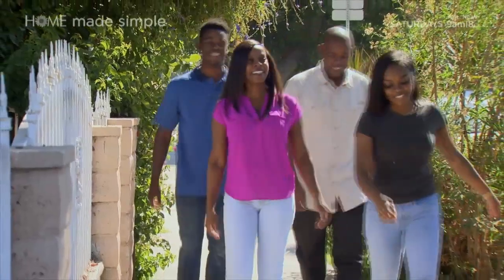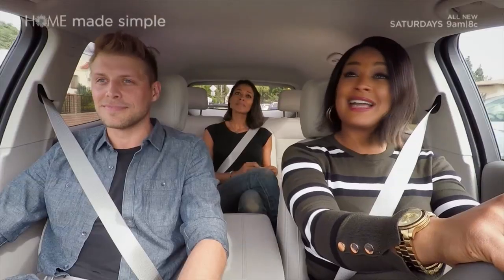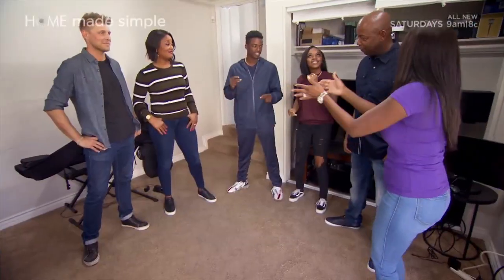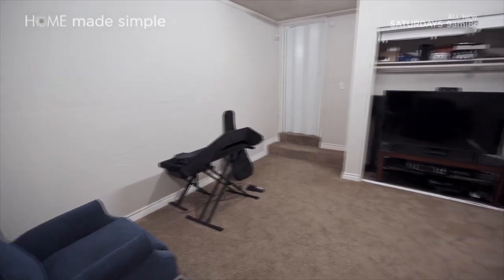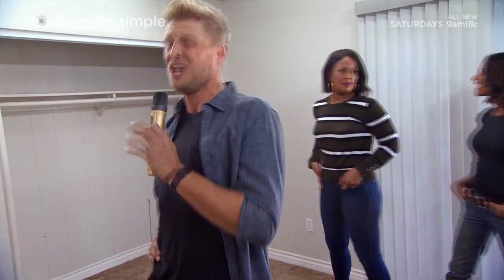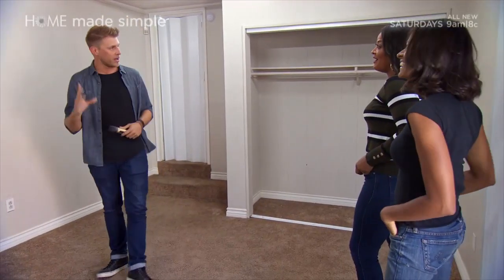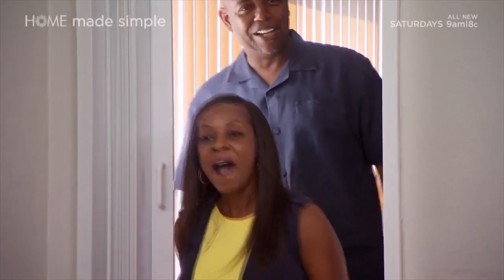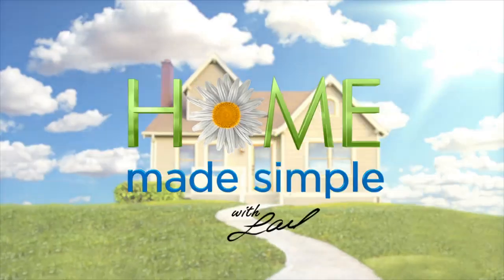Home Made Simple Preview: Amping Up the Family Room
The Thomases are one big happy blended family, but their outdated, makeshift family room has put a damper on their fun. The
Home Made Simple team steps in to upgrade the space so it hits all
the right notes.